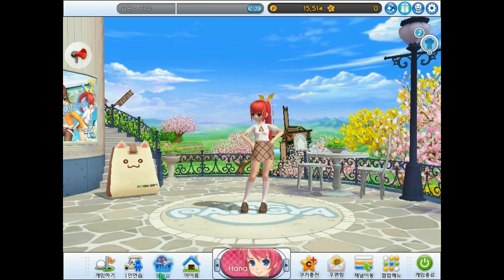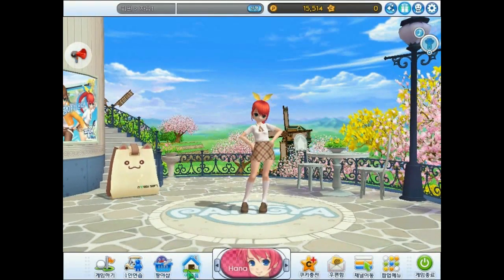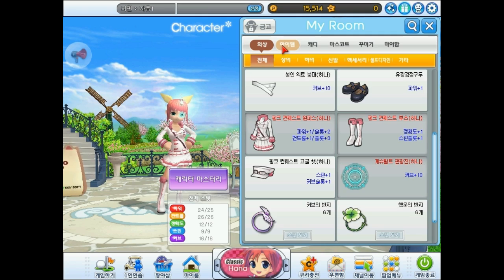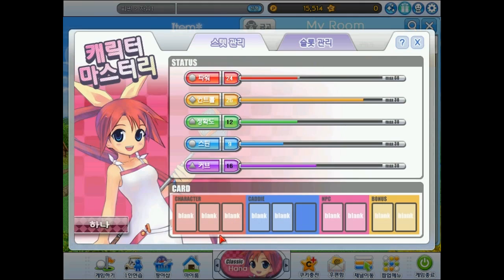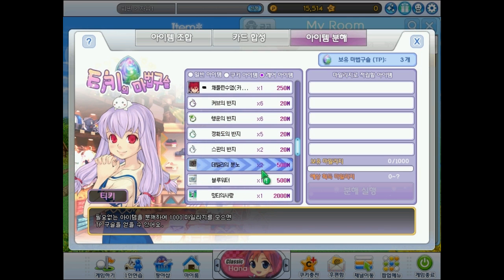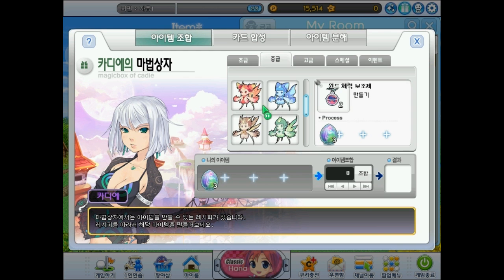「Let's Review PangYa! Korea Natural Wind」 2 - A better explanation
Thanks to Twins, I was able to go back and better explain some things I had not caught before. Today, we're answering some questions left by some of you, and showing off stuff that I did not catch my first time around. The next and final part will be showing the characters in game, and how bad the Auto Calipers fail now in PangYa!

Also, sincerest apologies for the audio being quiet. I didn't realize until later that my computer did mean things to my microphone. T.T